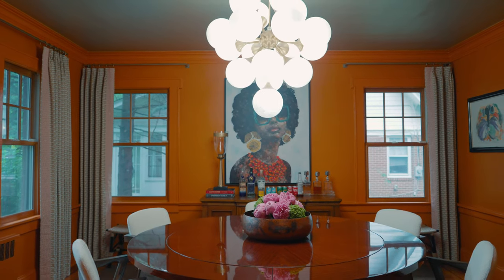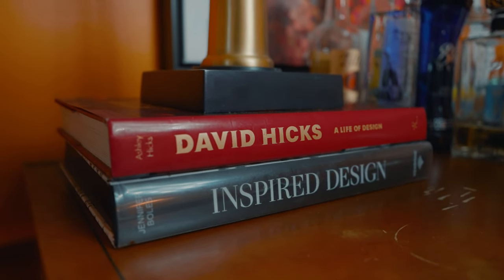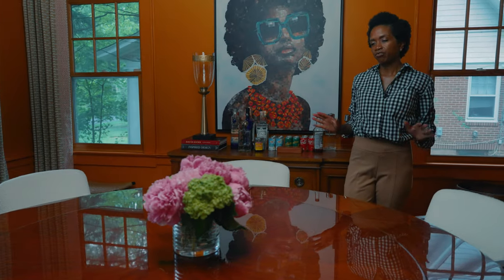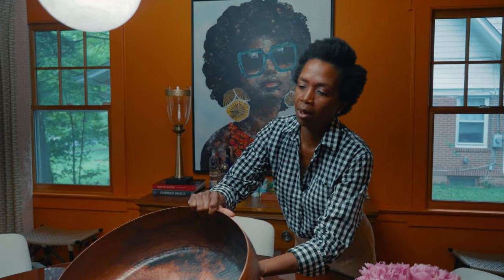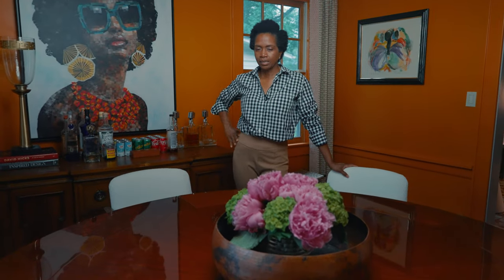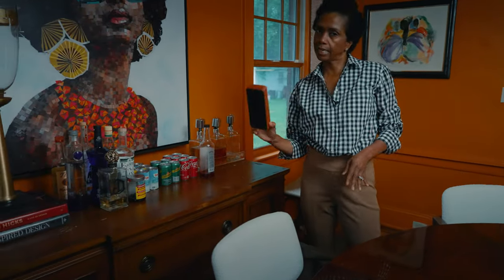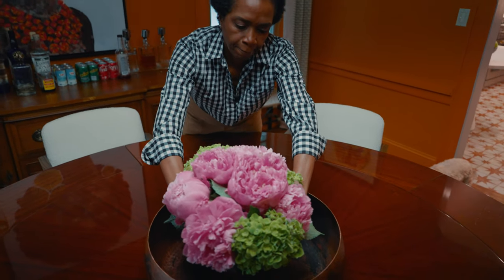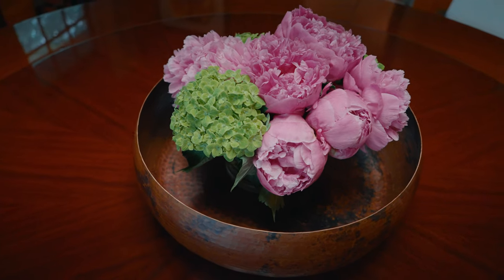Gail Davis Dining Room